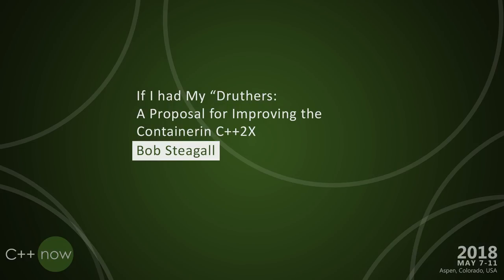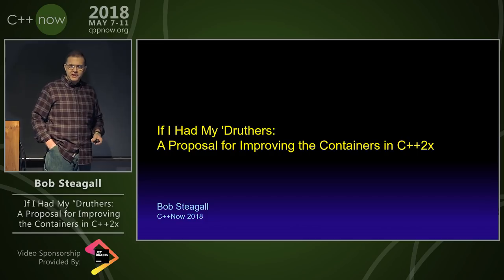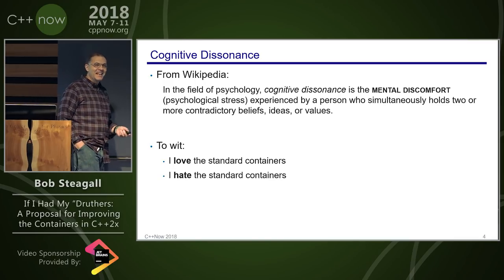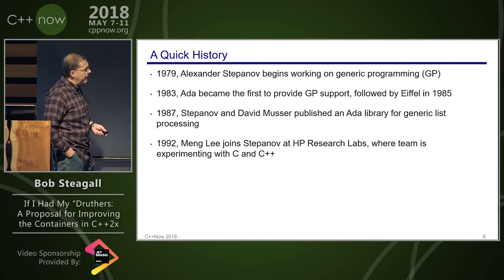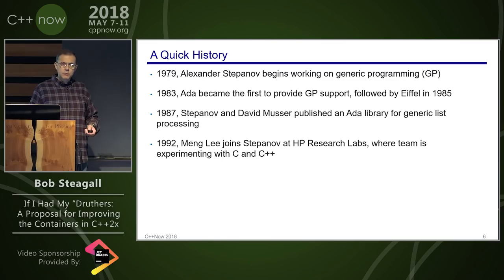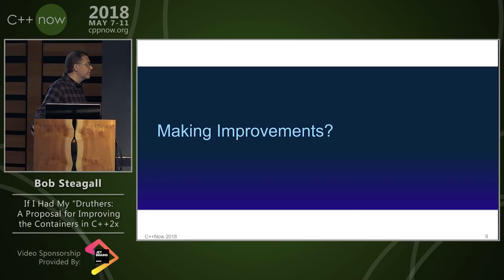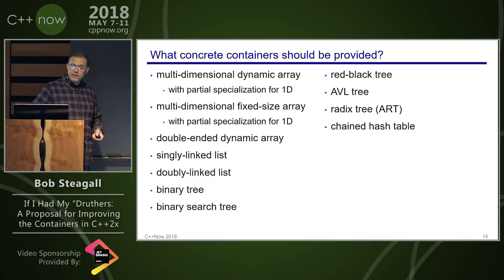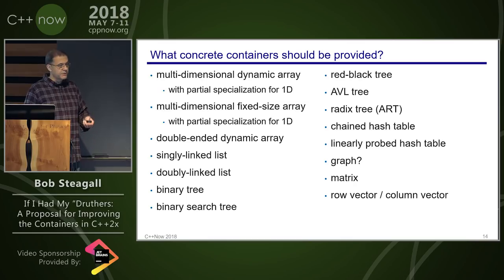C++Now 2018: Bob Steagall “If I Had My 'Druthers: A Proposal for Improving the Containers in C++2x”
Although the existing standard containers have served us well for the last two decades, they are starting to show their age. Recent reports of positive experiences with the PMR-based containers provide one example of how seemingly small improvements in the containers can have a big payoff. With the creation and reservation of the std2 namespace comes the exciting prospect of refactoring the standard containers for C++2x, a possibility rasied and briefly discussed at last year's conference.

This talk will first review weaknesses in the current container library and discuss corresponding opportunities for improvement. We'll then list some tentative requirements, distinguishing between the needs of ordinary users and power users. We'll cover the need for meaningful names, and emphasize the distinction between low-level concrete containers, such as linked lists, and high-level adaptor containers, such as stacks. We'll then present a proposed high-level design for the container library and an idiom for container implementation that fulfills those requirements. We'll also cover changes to allocators and memory management facilities needed to support the proposed design. Along the way we'll look at example code for implementation and usage, and discuss ways to improve the containers' public APIs.
Bob Steagall
KEWB Computing
CppCon Poster Chair

I've been working in C++ for the last 25 years. The majority of my career has been spent in medical imaging, where I led teams building applications for functional MRI and CT-based cardiac visualization. After a brief detour through the world of DNS and analytics, I'm now working in the area of distributed stream processing.